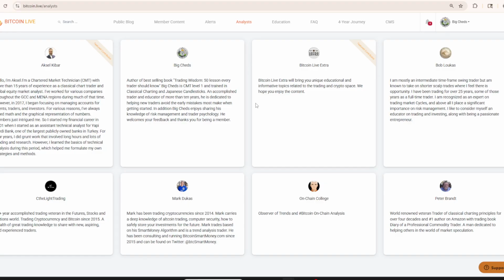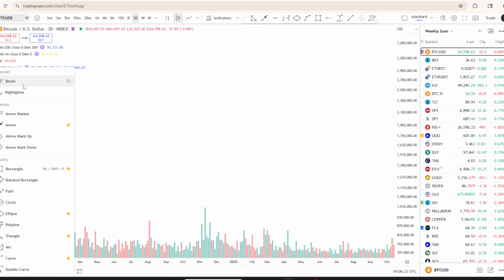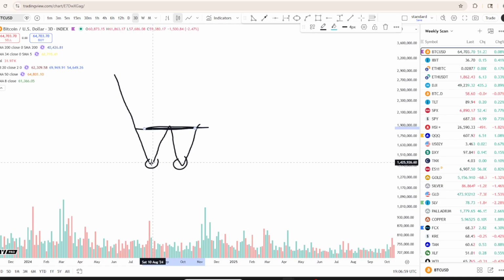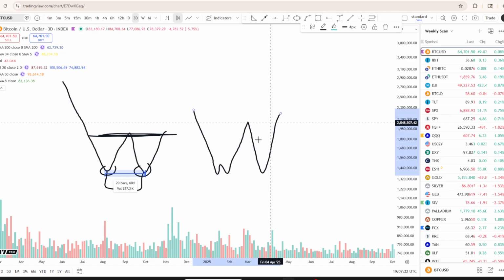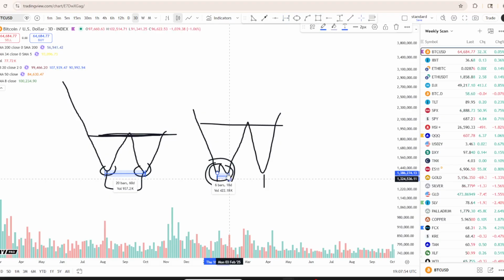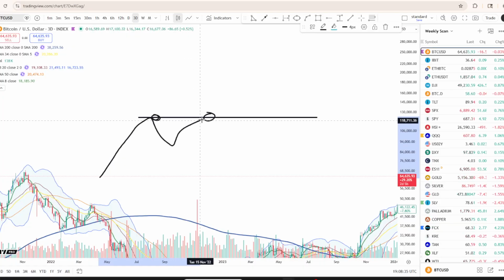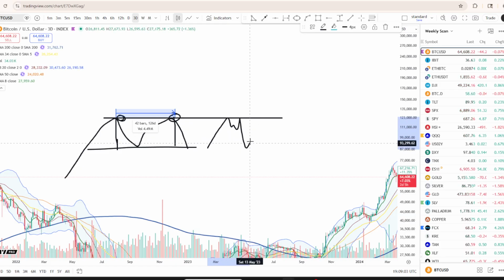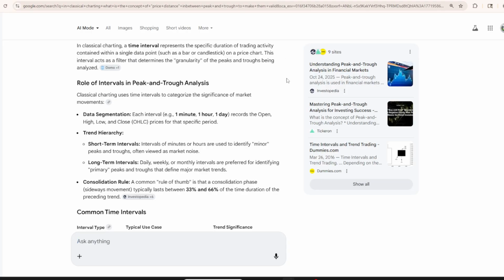Time Interval - Classical Charting